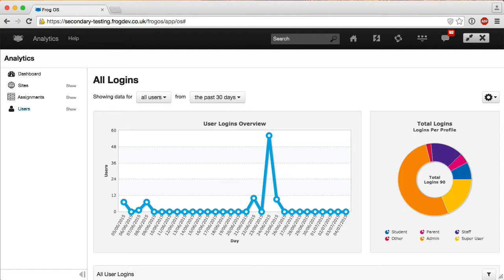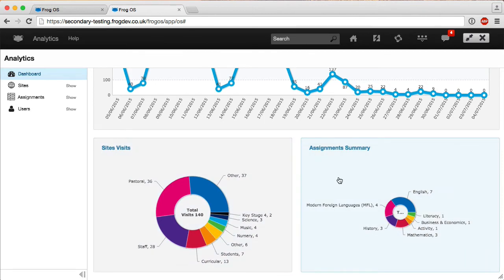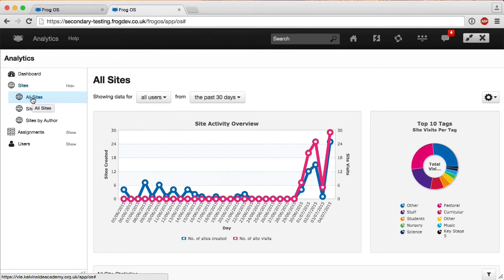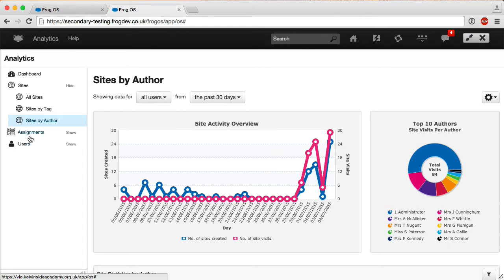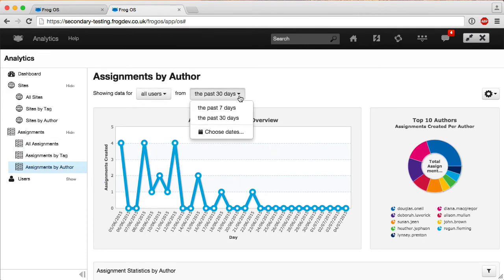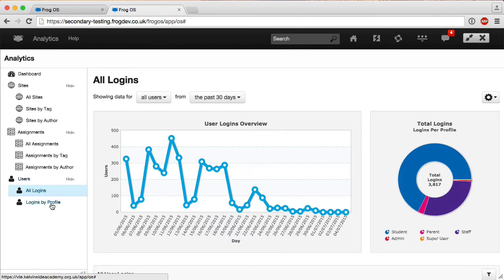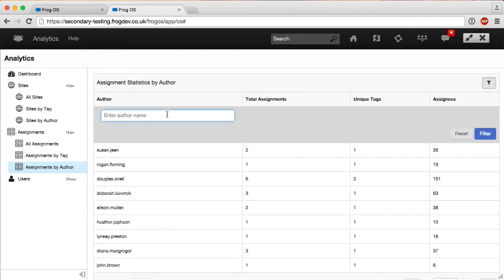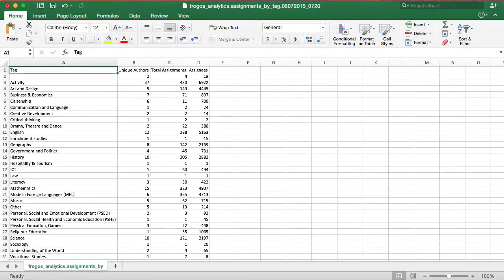How to analyse user activity in Frog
Guide to the user analytics application in FrogLearn.